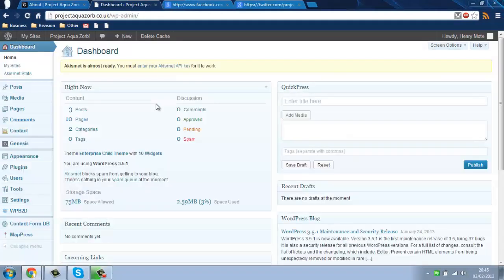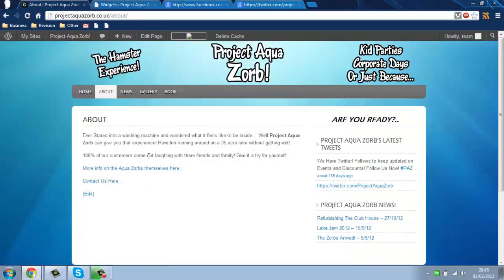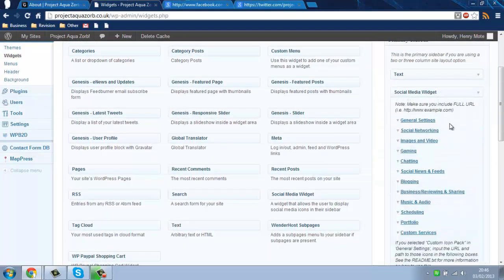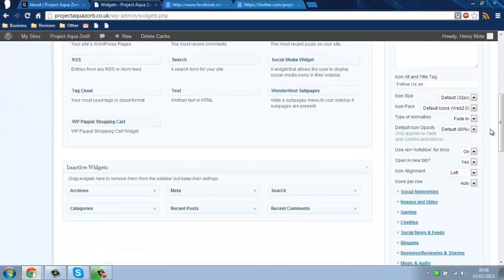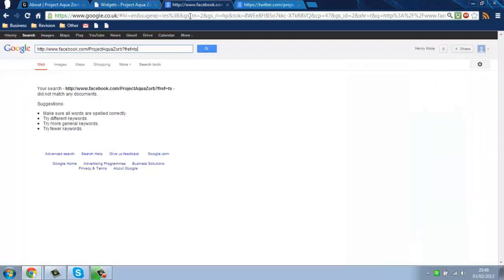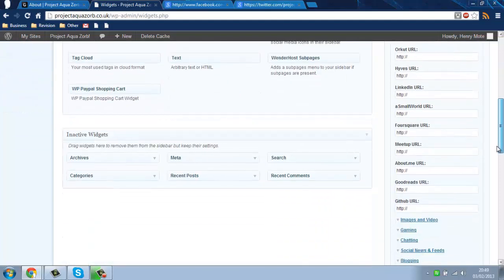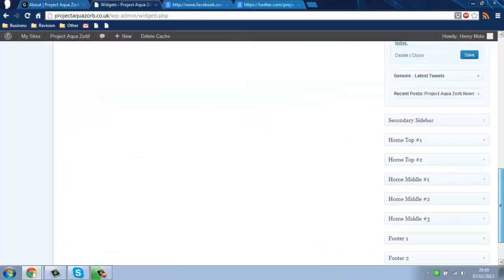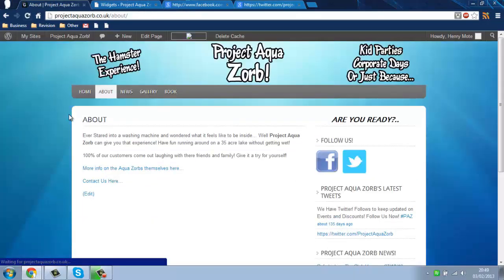How To Add Facebook & Twitter Links To Your WordPress Site - WordPress Made Simple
Hello. This video shows you how to add Facebook & Twitter links to your WordPress Site.

Step By Step:

Step 1:
Open Website & Log in.

Step 2:
On the left hand side highlight over 'appearance' & click 'widget'.

Step 3:

Either open 'primary sidebar' or 'secondary sidebar' (depend on where you want the links to go), then drag the social media widget into the sidebar.

Step 4:
Find the links you want and paste them into the right section.

Step 5: Refresh the page and it should have changed. The Facebook & Twitter links/icons should of appeared.